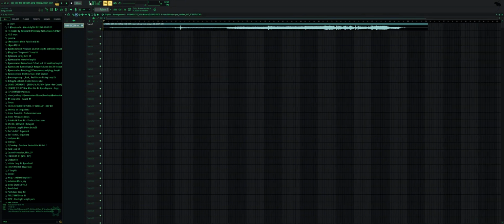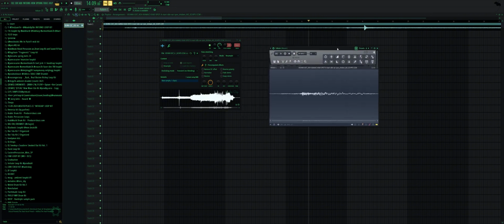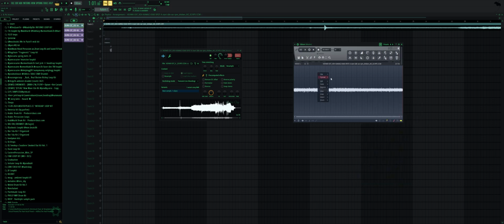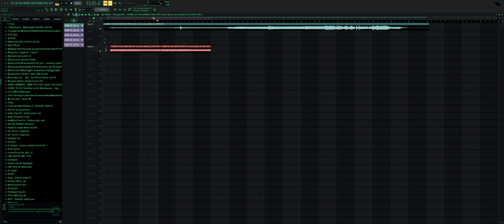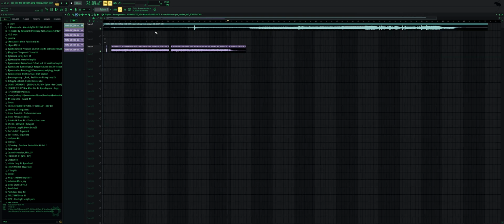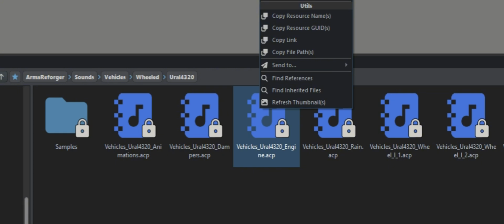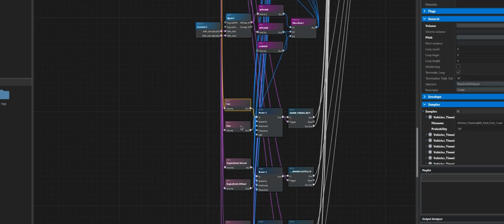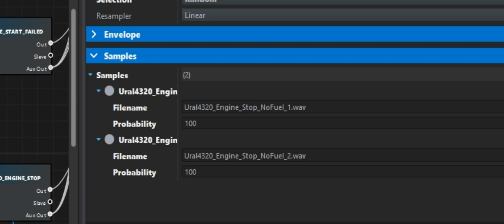[ARMA Reforger] Development Showcase: Customising Vehicle Sound Component [Part 1]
[THIS IS A REUPLOAD OTHER CHANNEL IS INACTIVE]

In this video, Shin a member of Forge Motion Studio, provides a detailed overview of how to customise the Vehicle Sound Component for the game Arma Reforger, demonstrating the workflow, tools, and techniques involved from start to finish.

This video is part of a shared development effort within Forge Motion Studios and is intended to showcase ongoing work and development practices. It provides insight into how diffrent systems, tools and otherwise is implemented and configured in practice.

The presentation is aimed at developers who are interested in understanding the tools provided with detailed look at workflows and applying similar approaches in their own projects.

Questions regarding the content shown in this video are welcome, and discussion is encouraged. Please note that editing style, structure, and presentation may vary significantly between videos, as each developer works independently and applies their own development, documentation, and presentation style.

All credit for the work, development, and explanation shown in this video goes to Shin.